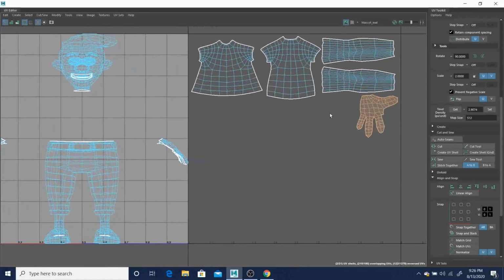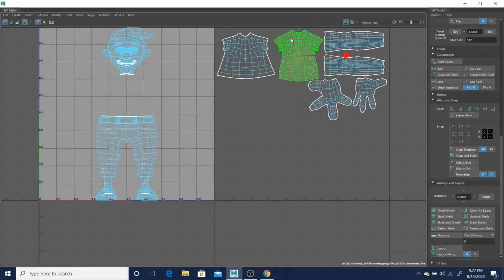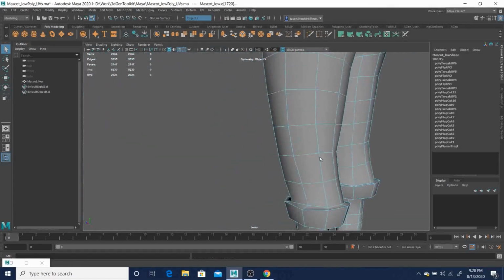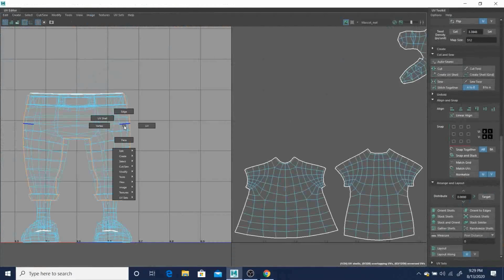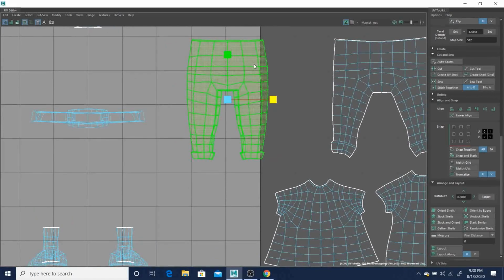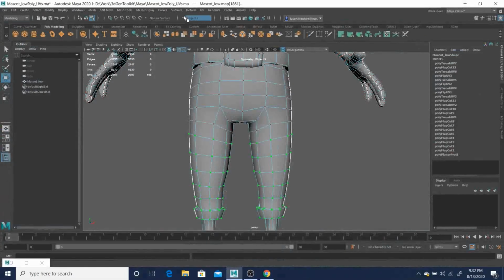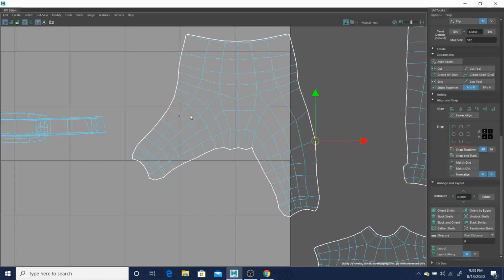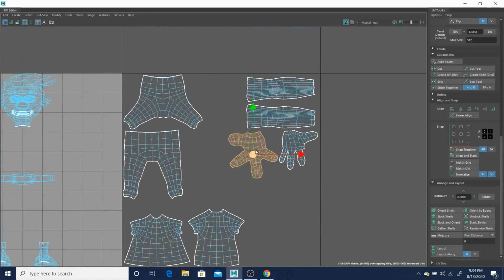0003 Uv Handspants 3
Maya uvs- start and prep - continuation of creating a stylized character.